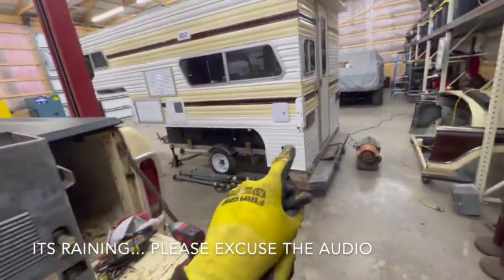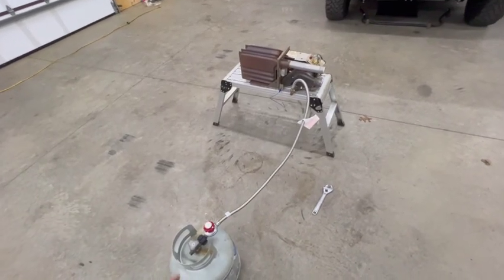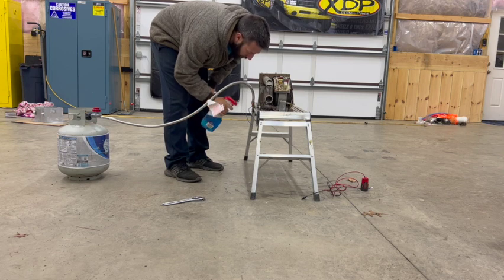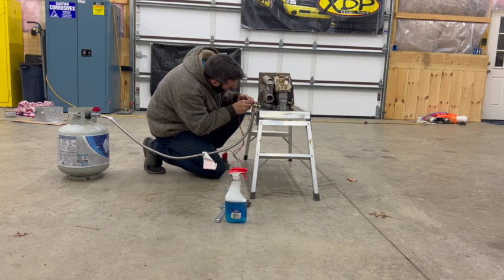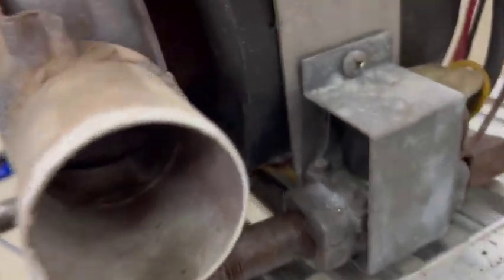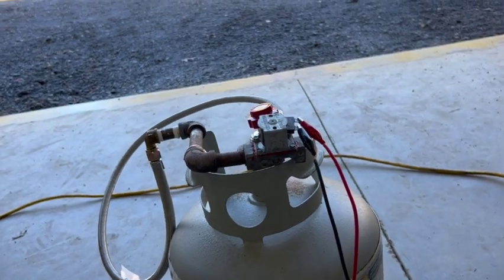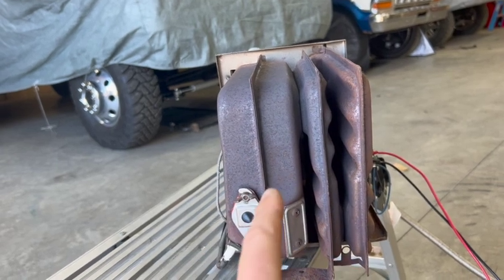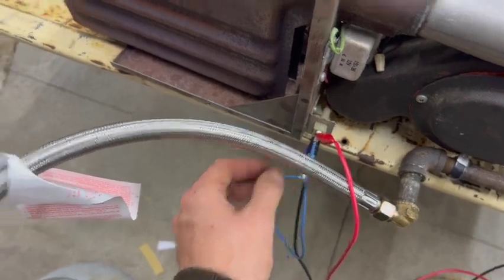Truck Camper Heater Build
Welcome back to the Swap It Shop! Today I'm taking apart the heater for the camper and rebuilding it.